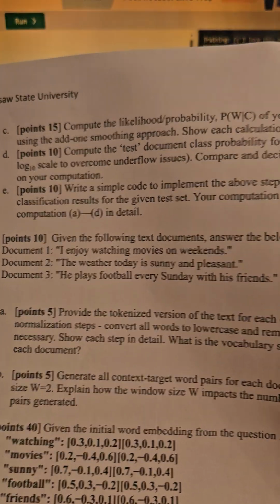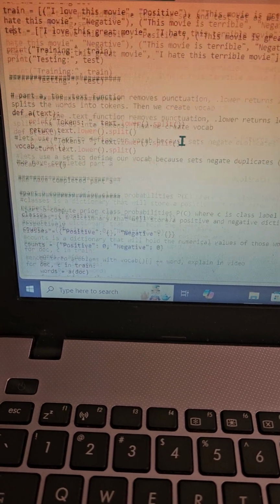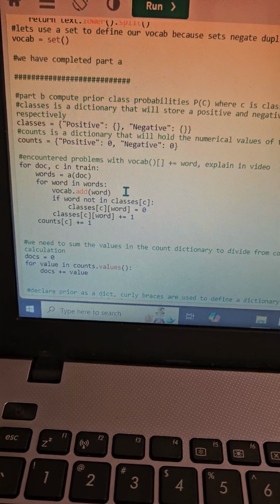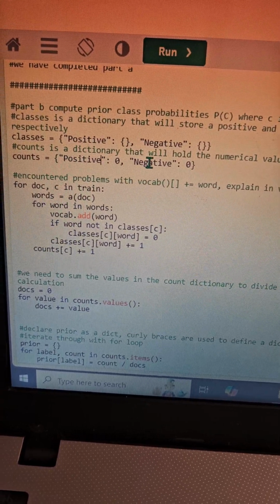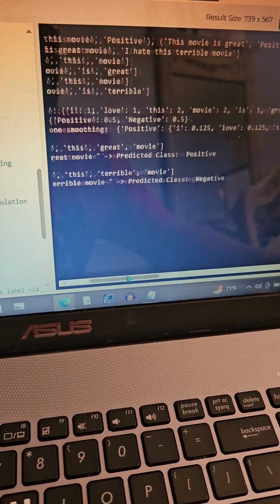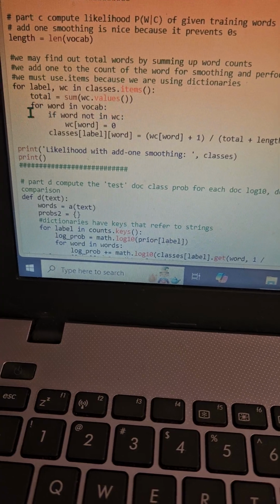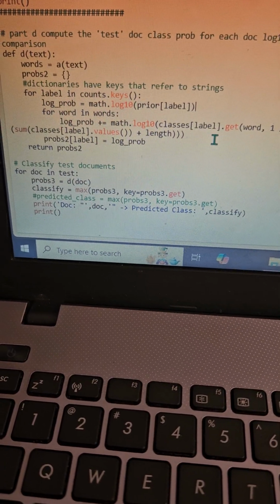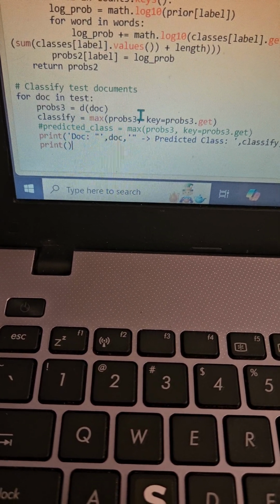Natural Language Processing Text Classification